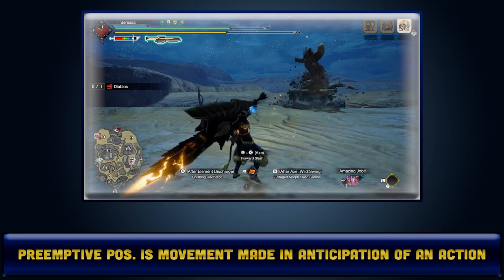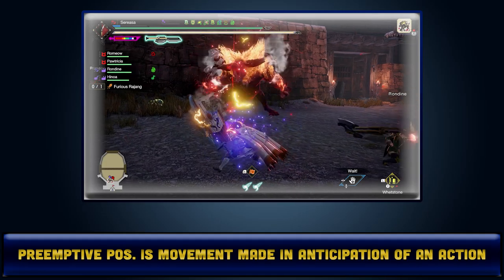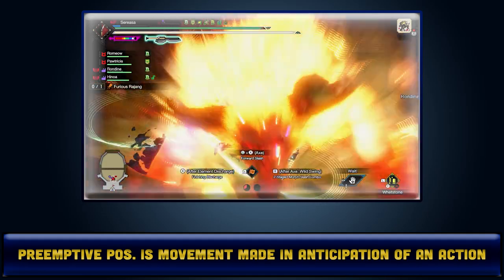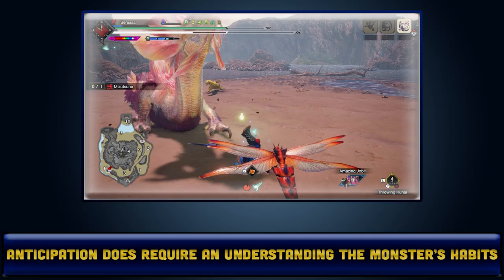How to ACTUALLY Improve at Monster Hunter - Proper Positioning S1E3 (Beginner to Intermediate)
Welcome back to the third episode of How to Actually Improve with today's lesson being proper positioning. Considering the topic itself is nuanced, I don't go into extreme detail to avoid overwhelming the target audience for this particular video. There are also a lot of positioning efforts that lead into a counter but unlike previous titles, that's the nature of Rise/Sunbreak.

0:00 Intro
0:42 Adjustment Positioning
1:51 Preemptive Positioning
3:11 Rathian Reference
3:34 Demo Hunt
5:10 Extra Example 1
5:27 Extra Example 2
5:50 Extra Example 3
6:19 Psycho Hunt
8:17 Outro